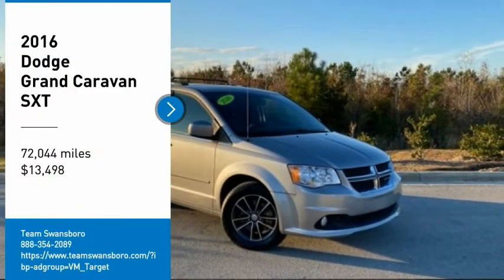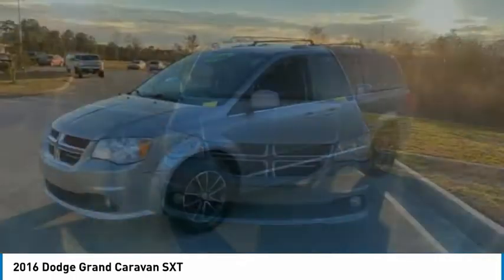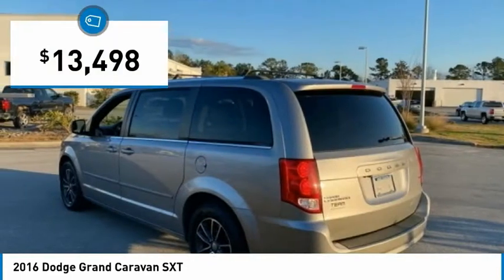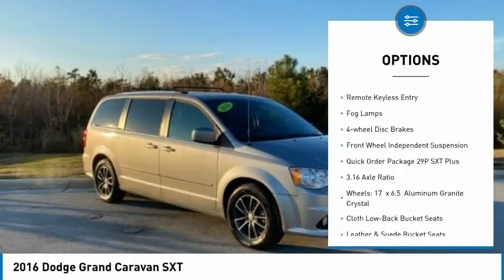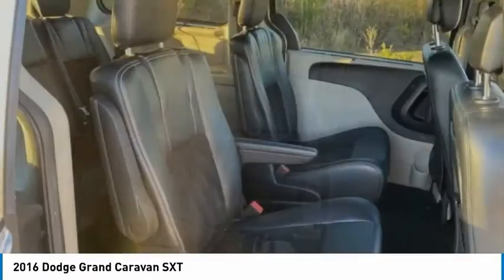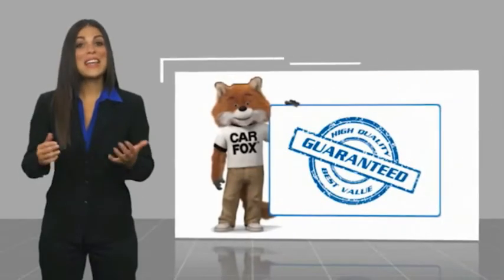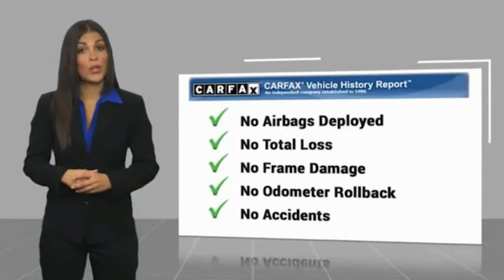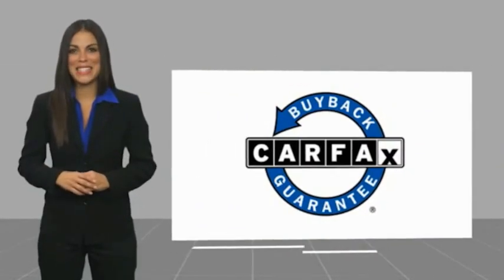2016 Dodge Grand Caravan SXT FOR SALE in Swansboro, NC ST21111A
Stop in today for a test drive of this U 2016 Dodge Grand Caravan for sale in Swansboro, NC

Team Swansboro
1435 W Corbett Ave

2016 Dodge Grand Caravan SXT FWD 6-Speed Automatic 3.6L V6 24V VVT billet silver metallic clearcoat     All pricing reflects  1000 in Trade-In Assistance and  1500 in Down Pmt Assistance. All buyers qualify for the aforementioned incentives with a 2011 or newer trade or and/or less than 100k miles. Down Payment assistance available by financing in house with one of Team Chevrolet Buick GMC approved vendors.   This vehicle includes the following Features and Options: Driver Convenience Group (Heated Steering Wheel, Illuminated Front Door Storage, Left 2nd Row Window Shades, Manual 3rd Row Window Shades, Overhead Ambient Surround Lighting, Overhead Storage Bins, Right 2nd Row Window Shades, Single Rear Overhead Console System, Sun Visors w/Illum Vanity Mirror, and Universal Garage Door Opener), Quick Order Package 29P SXT Plus (Black Finish I/P Bezel, Fog Lamps, Integrated Roof Rail Crossbars, Leather & Suede Bucket Seats, Power 2-Way Driver Lumbar Adjust, Power 8-Way Driver Seat, and Wheels: 17  x 6.5  Aluminum Granite Crystal), Security Group (Remote Start System and Security Alarm), Single DVD Entertainment (2nd Row Overhead 9  VGA Video Screen, 40GB Hard Drive w/28GB Available, 6 Speakers, Audio Jack Input for Mobile Devices, Charge Only Remote USB Port, Radio: 430, Video Remote Control, and Wireless Headphones), Uconnect Hands-Free Group (Leather Wrapped Shift Knob, Leather Wrapped Steering Wheel, Remote USB Port, Steering Wheel Mounted Audio Controls, and Uconnect Voice Command w/Bluetooth), 2 Row Stow  N Go w/Tailgate Seats, 2nd Row Buckets w/Fold-In-Floor, 3.16 Axle Ratio, 3rd row seats: split-bench, 4-Wheel Disc Brakes, ABS brakes, Air Conditioning, Alloy wheels, AM/FM radio, Anti-whiplash front head restraints, Bodyside moldings, Brake assist, Bumpers: body-color, CD player, Cloth Low-Back Bucket Seats, Delay-off headlights, Driver door bin, Driver vanity mirror, Driver s Seat Mounted Armrest, Dual front impact airbags, Dual front side impact airbags, Electronic Stability Control, Front anti-roll bar, Front Bucket Seats, Front dual zone A/C, Front reading lights, Front wheel independent suspension, Heated door mirrors, Illuminated entry, Knee airbag, Low tire pressure warning, Manufacturer s Statement of Origin, MP3 decoder, Occupant sensing airbag, Outside temperature display, Overhead airbag, Overhead console, Panic alarm, Passenger door bin, Passenger seat mounted armrest, Passenger vanity mirror, Power door mirrors, Power Liftgate, Power steering, Power windows, Radio: 130, Rear air conditioning, Rear window defroster, Rear window wiper, Reclining 3rd row seat, Remote keyless entry, Roof rack, Speed control, Split folding rear seat, Spoiler, Steering wheel mounted audio controls, Tachometer, Telescoping steering wheel, Tilt steering wheel, Touring Suspension, Traction control, Trip computer, and Variably intermittent wipers.